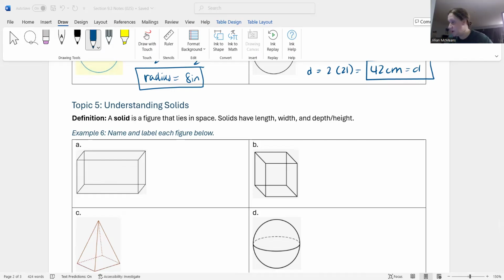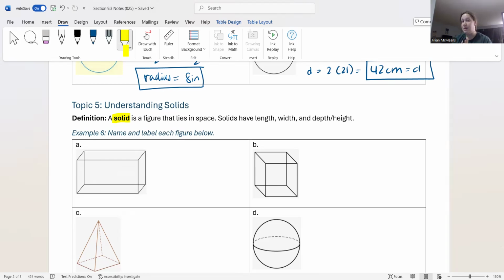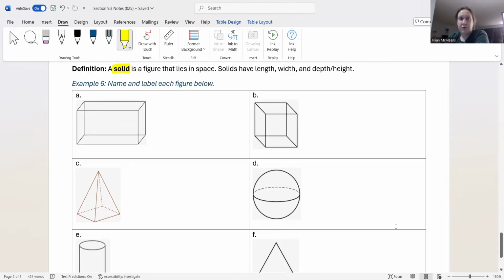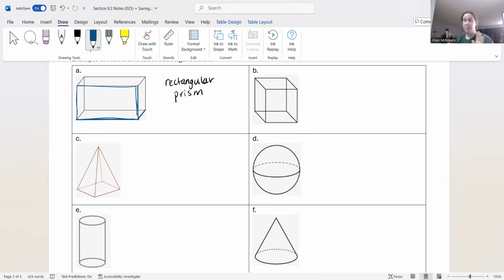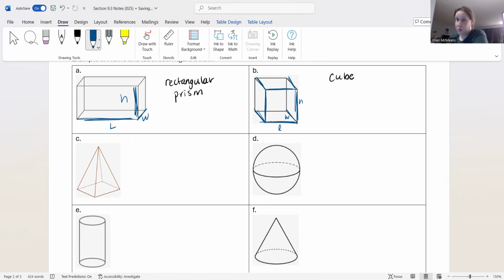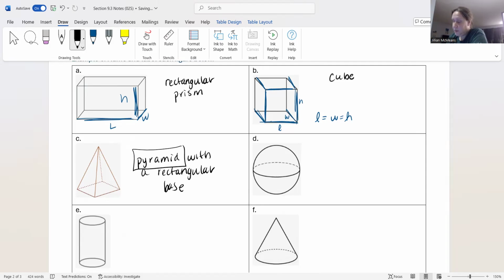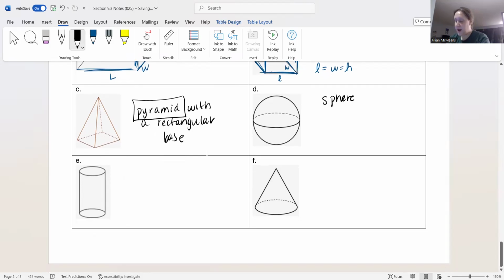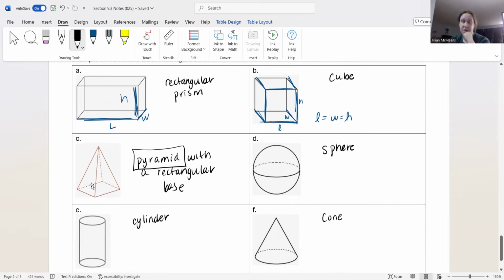Math 025 Section 9.2 Topic 5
Understanding Solids (rectangular prism, cube, pyramid, sphere, cylinder, cone)